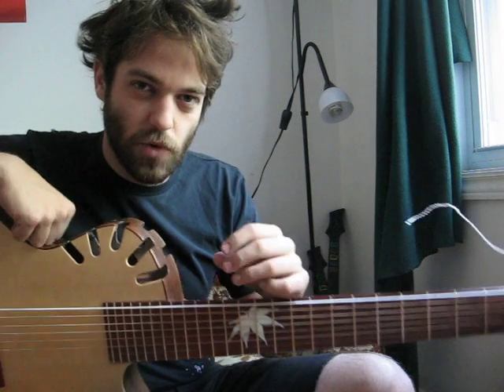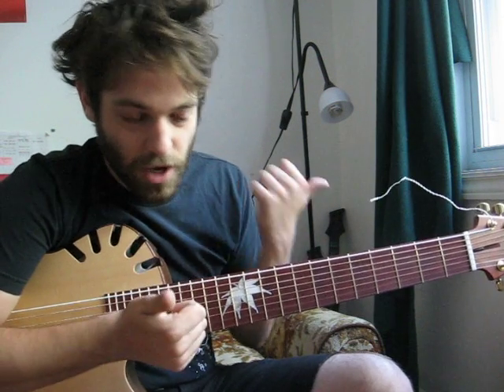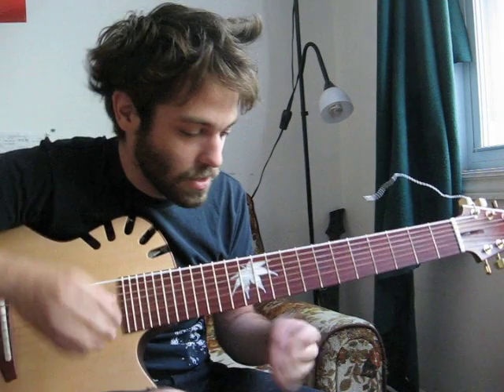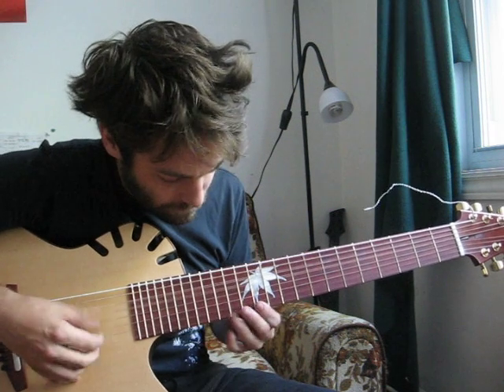Tosin Abasi's new 8-string guitar, luthier's demo!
Find "Julien Bergeron luthier-designer" on Facebook!

Please, I did not try to impress anyone with my guitar skills (I had no idea what to play with 2 strings extra). I did my best though to fully show the tonal character of the instrument.

You requested a demo video, you GOT a demo video!

This is a custom 8-string guitar built for Animals as Leaders' Tosin Abasi.

The setup was almost complete before I shot the video, hence the uncut 8th String.

GUITAR SPECS:
27 inch scale, 24 frets
Fully Acoustic (without pickups)
Wenge back and sides,
Bloodwood fretboard and bridge,
Bloodwood strip going all the way through the back of the guitar,
Wide bridge saddle to allow fine compensation of the 8 strings.
Tuned, Low to high : E'BEadgbe